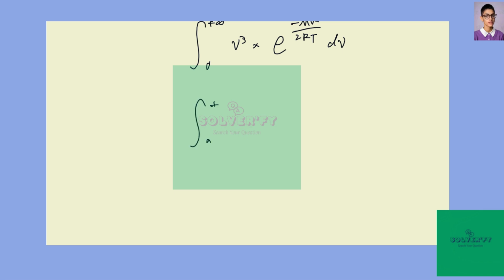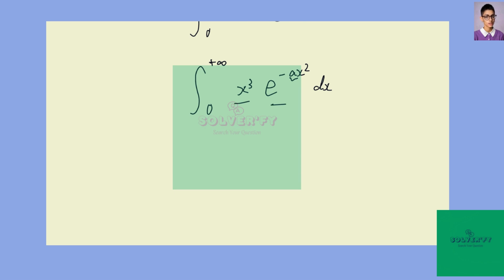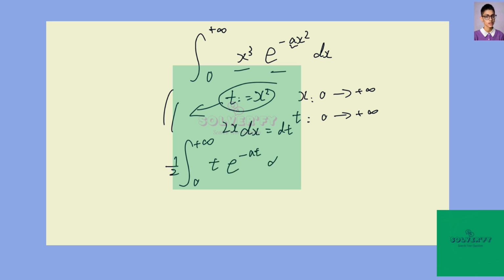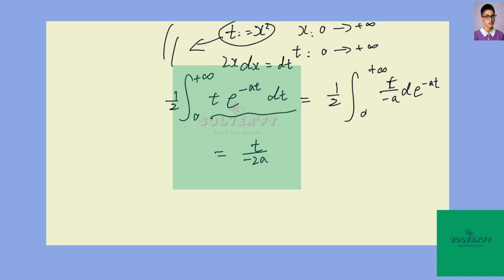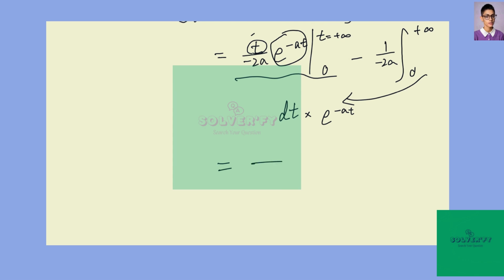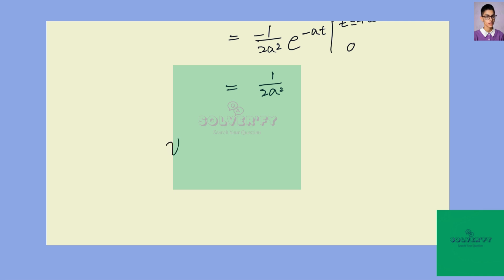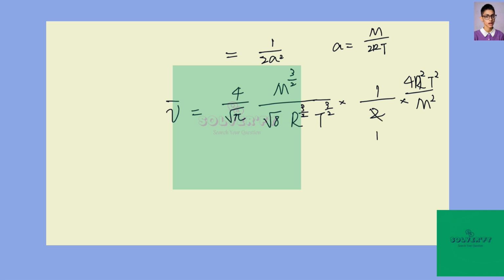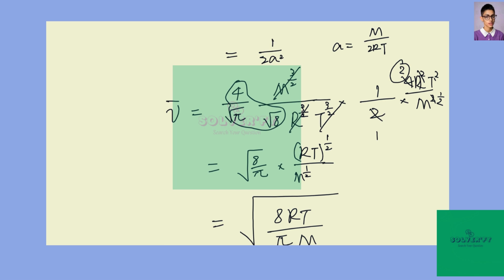[Math] The average speed of molecules in an ideal gas is where is the molecular weight of the gas